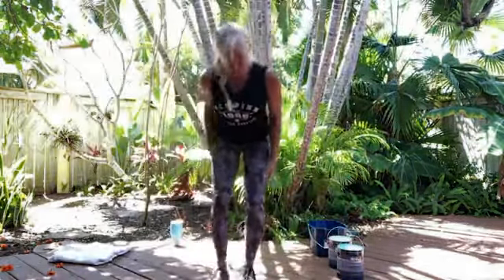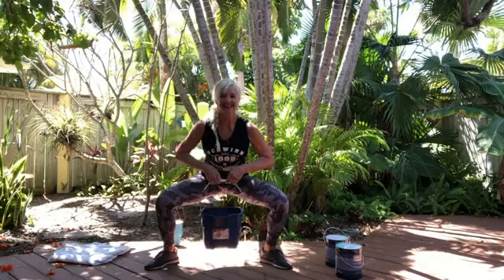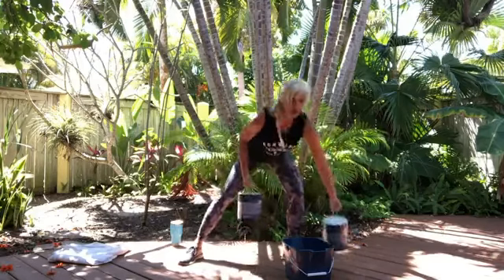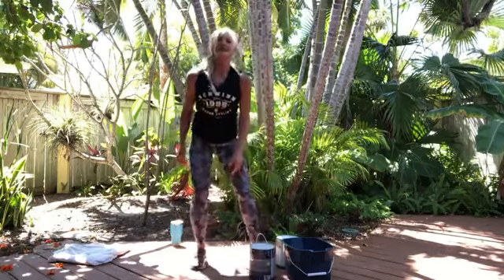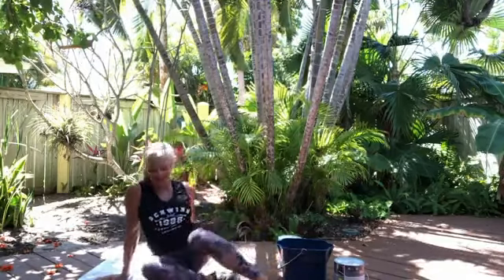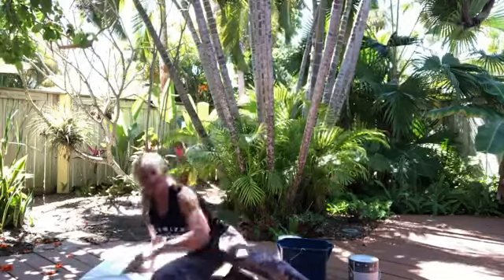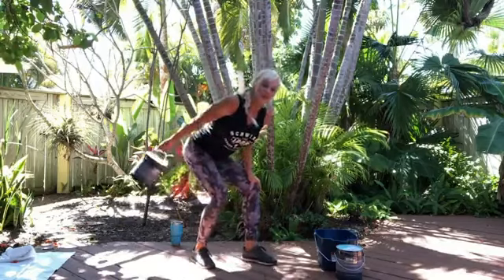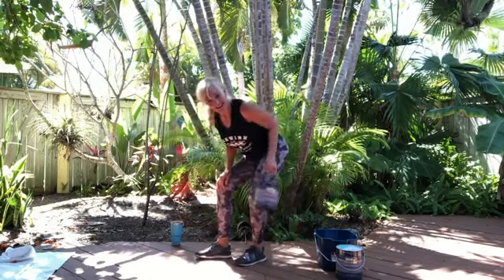Full Body Strength with Sharon Mehek